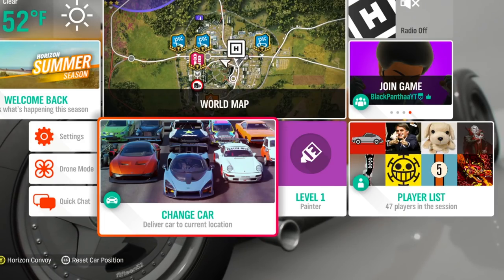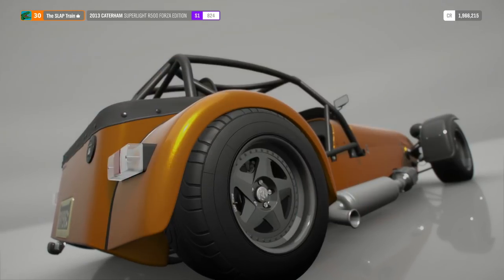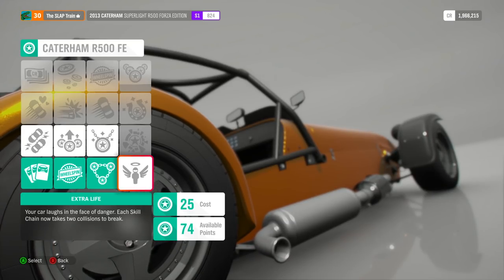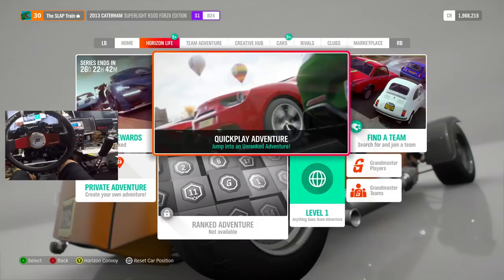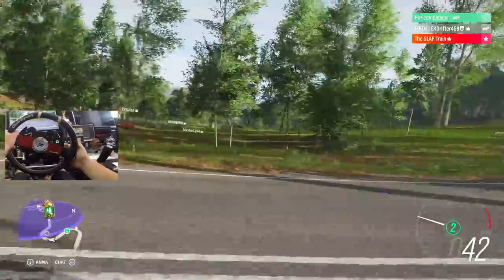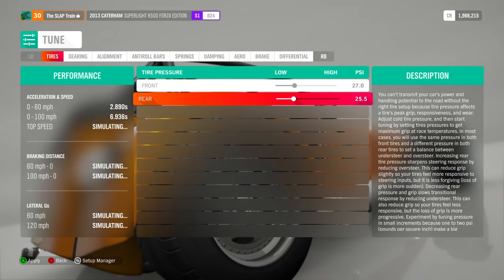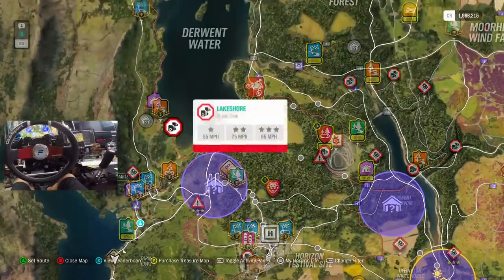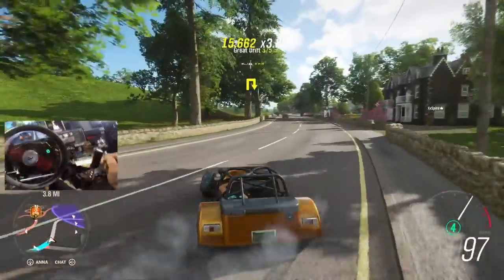Forza Horizon 4 - FE Skill Chain Challenge Can We Beat 165k?? (Fanatec Wheel) | SLAPTrain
G2A.com Discount

T3PA Pedals
TH8A Shifter
WheelStandPro
Wheelstandpro RGS Side Shifter Attachment
Custom Ebay Handbrake link
GoPro Hero 3+

[Video Title]
[Video URL]